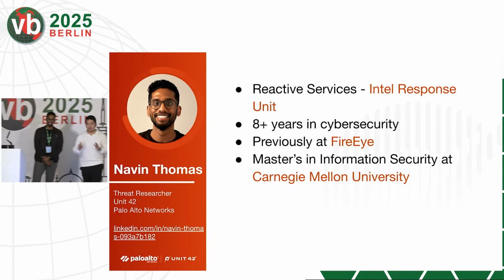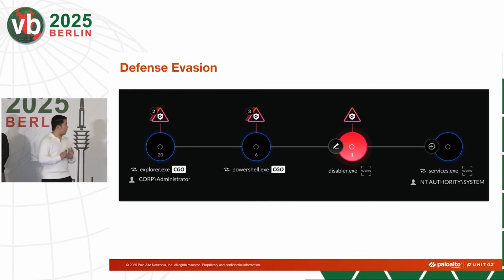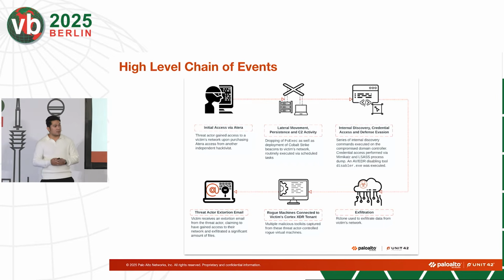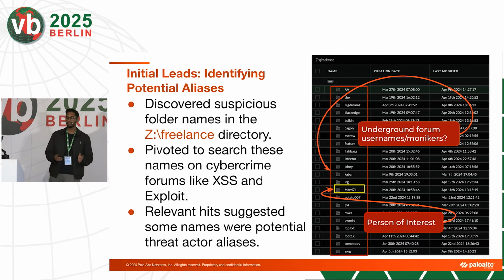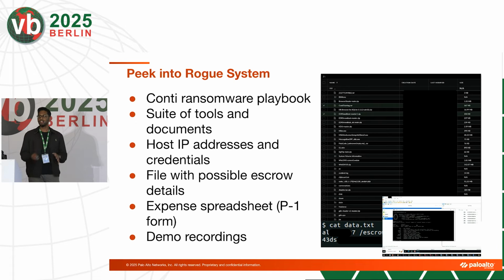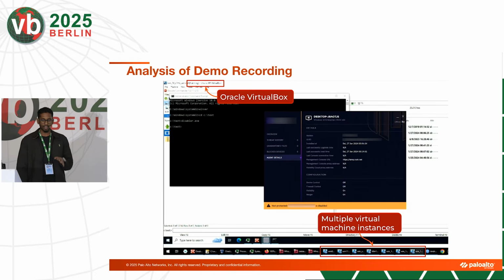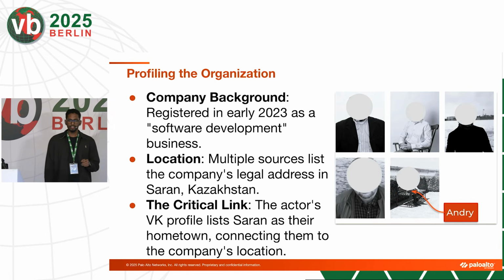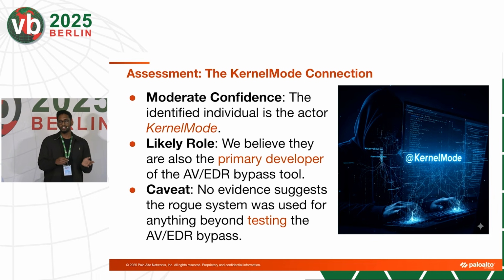Attacker identity revealed: insights from rogue VMs & BYOVD in EDR evasion Navin Thomas, Renzon Cruz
Attacker identity revealed: insights from rogue VMs & BYOVD in EDR evasion

✪ PRESENTED BY ✪

• Navin Thomas (Palo Alto Networks)
• Renzon Cruz (Palo Alto Networks)

✪ ABSTRACT ✪

In this presentation we'll cover an incident response case where Unit 42 discovered a threat actor testing an EDR bypass tool using the Bring Your Own Vulnerable Driver (BYOVD) technique. The adversary's attempt to bypass EDR gave Unit 42 access to their rogue system, revealing their tools, tactics and identity, thus offering critical insights into their operations.

The investigation focused on understanding the various files and tools that were obtained from the rogue VM. Using the information gained from this part of the analysis, Unit 42 performed searches on underground forums such as XSS and Exploit, and conducted OSINT (open-source intelligence) analysis to capture the identity of the adversary in question.

The three key areas are as follows:

1. Gaining access to rogue systems: Attendees will learn how the threat actor's attempt to disable EDR tool(s) led to an unexpected advantage – our ability to access the rogue VMs. This insight revealed a wealth of tools, files, and malicious software that the adversary was using, offering a rare view into a live cyber operation.
2. BYOVD tool discovery and sale on cybercrime forums: The AV/EDR disabling tool we discovered was found for sale on cybercrime forums like XSS and Exploit. We'll discuss how these tools are monetized by attackers and how their distribution fuels increasingly sophisticated ransomware and extortion campaigns.
 3. Unmasking the threat actor: We'll detail how Unit 42 researchers leveraged operational security (OpSec) mistakes and cybercrime forum activity to unmask one of the threat actors behind the rogue VMs. Through files and recordings on the compromised system, we pieced together their identity and traced their activity across underground communities.